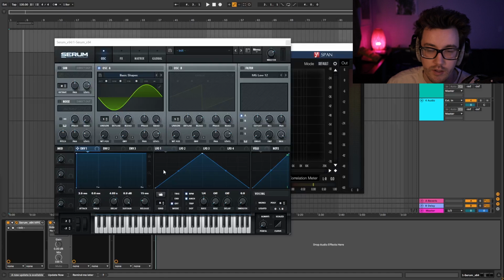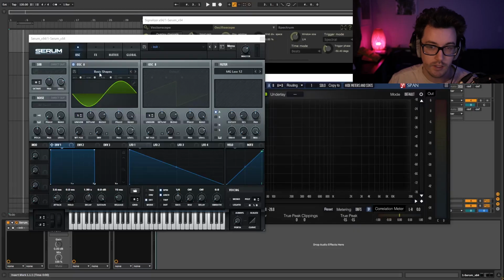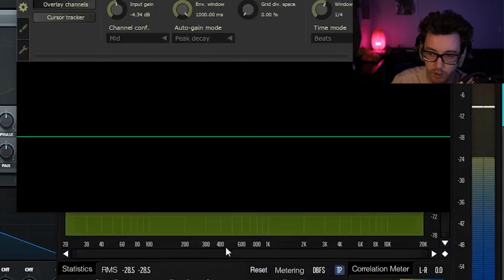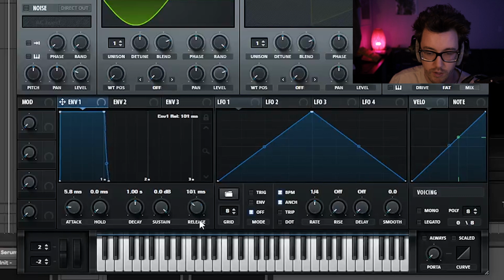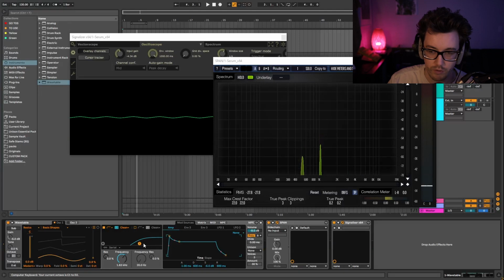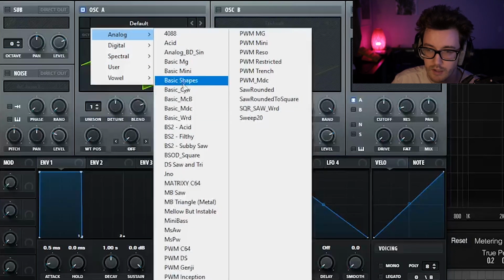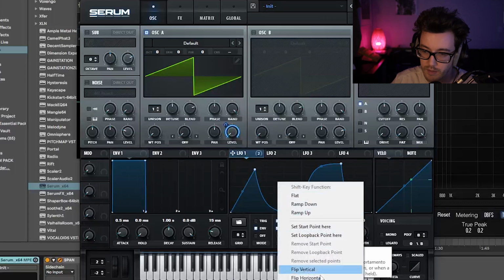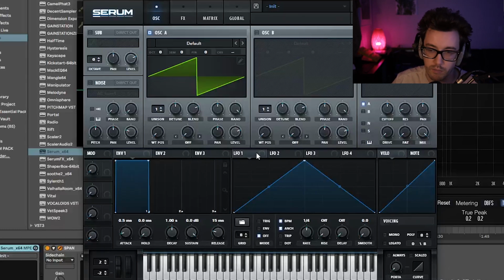How To Use Synthesis To Make Any Sound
How To Use Synthesis To Make Any Sound | Get the free products used in this video here ➡️

Never make music that feels stale. In this video, we'll run up your synth skills by showcasing the top 5 essential synthesis foundations in Ableton live and Serum from envelopes to modulators.

Chapters:

1:15 - Oscillators
4:12 - Basic Shapes
9:23 - Envelopes
11:56 - Filters
17:30 - Modulators